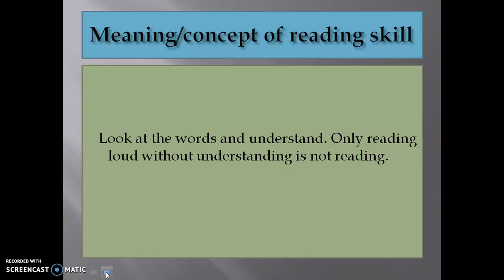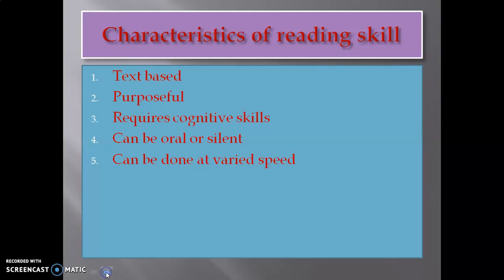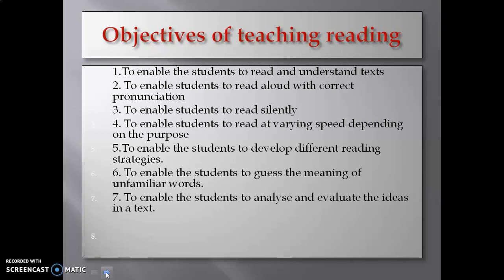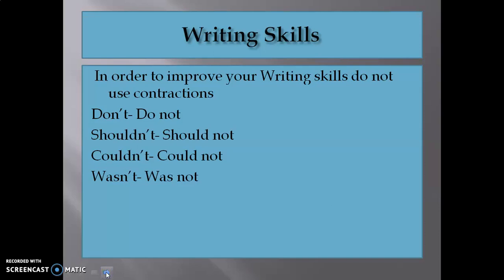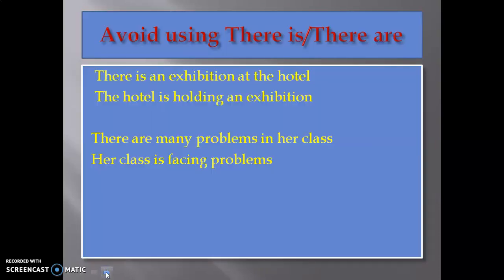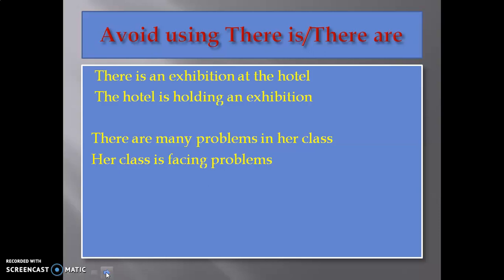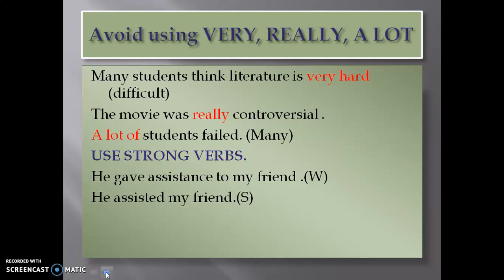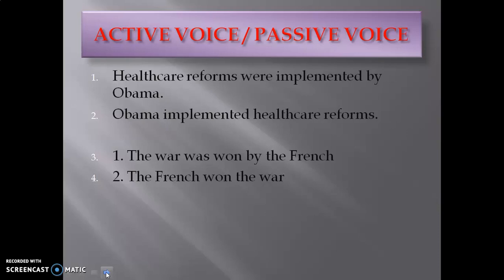Video lesson by Nazokat Atamuratova